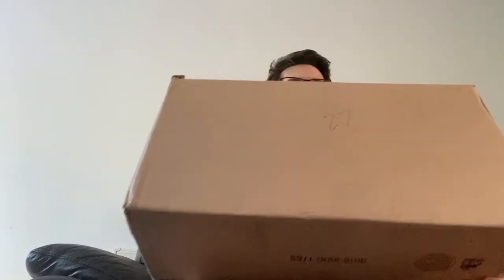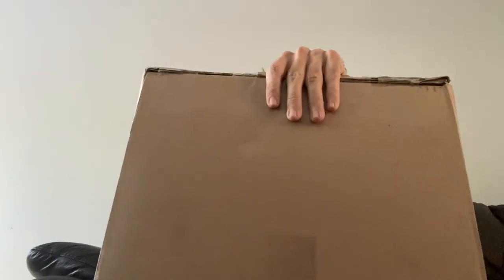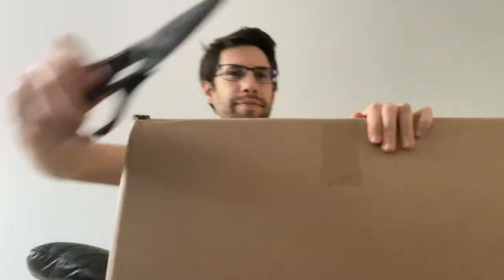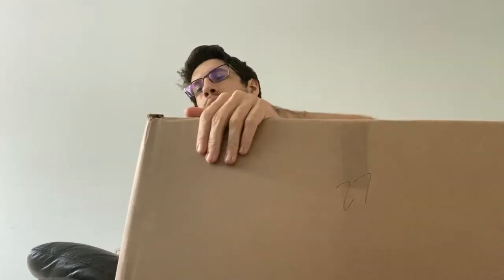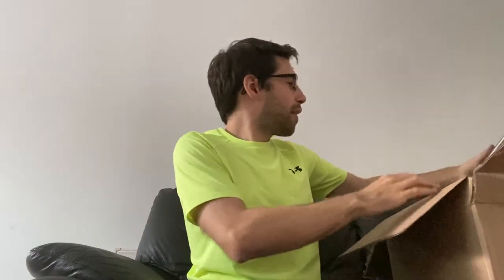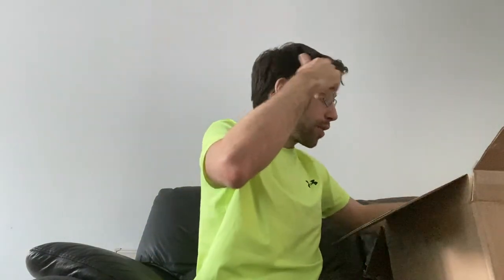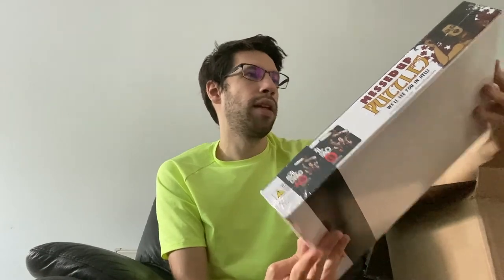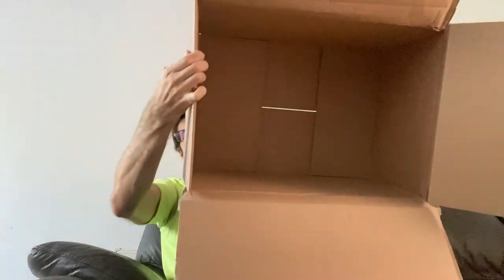Unboxing Nation Episode 8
Another episode of Unboxing Nation is now here! Feast your eyes on this box, and find out what's inside it. Non-stop excitement and top quality YouTube content!